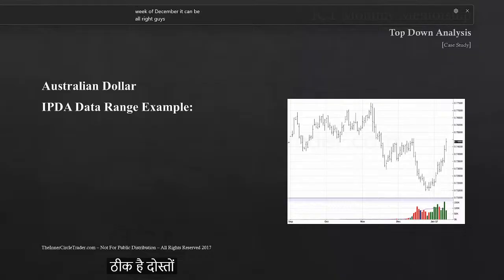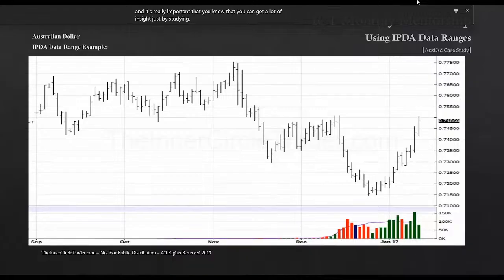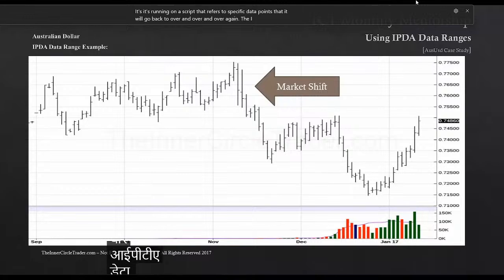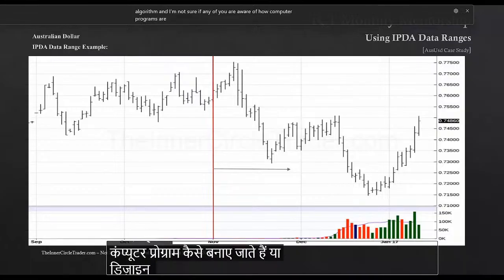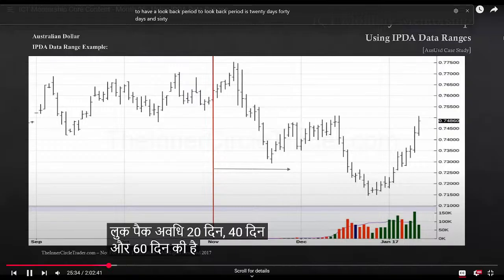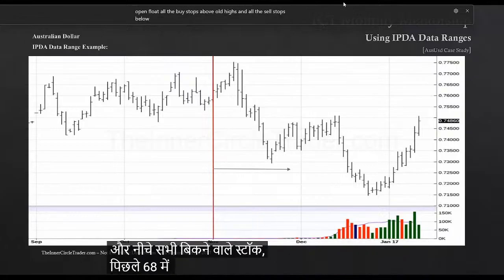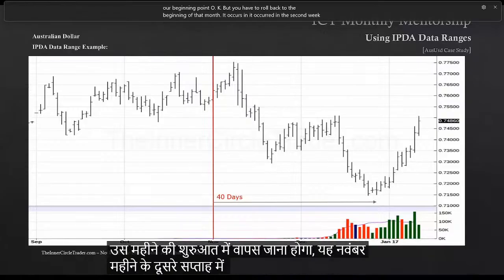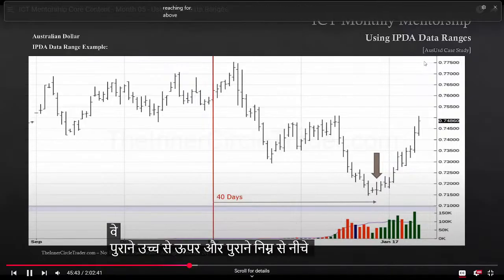ICT Mentorship Core Content - Month 05 - Using IPDA Data Ranges in hindi explained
Transcript